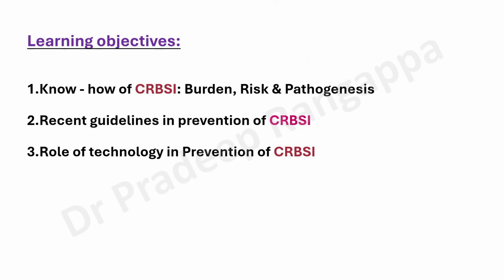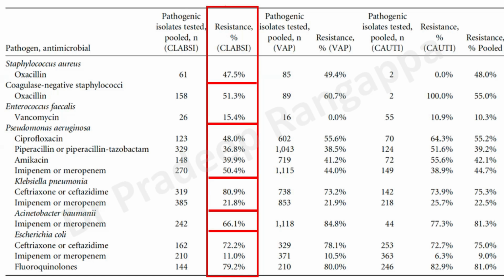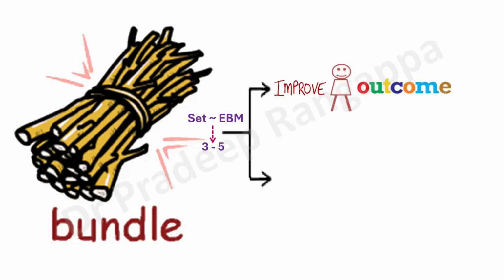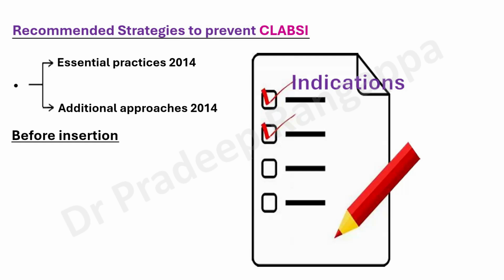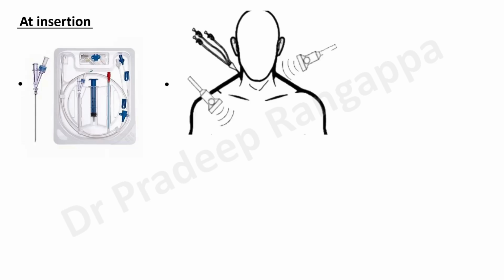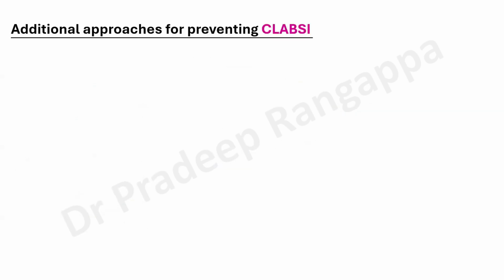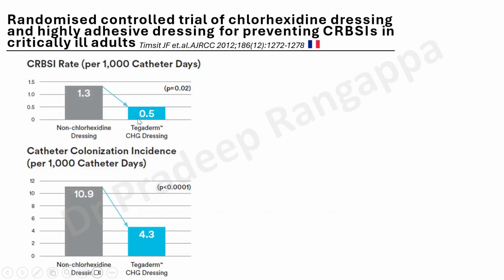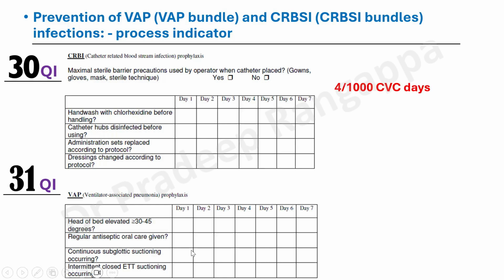CLABSI/CRBSI Prevention Overview_Dr Pradeep Rangappa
Overview on strategies to prevent CLABSI/CRBSI, Epidemiological burden, Pathogenesis, Risk Factors, strategies to prevent and newer Innovations in preventive strategies.